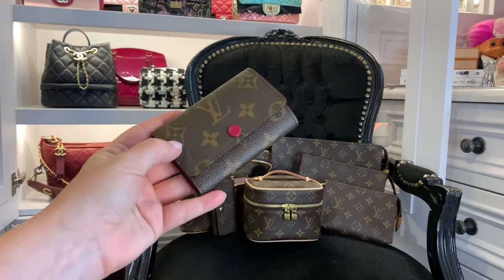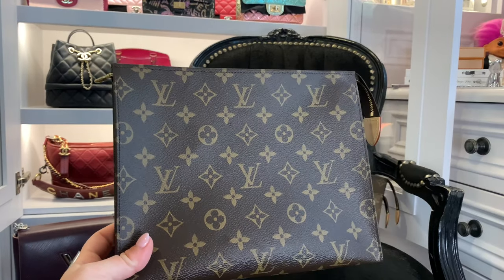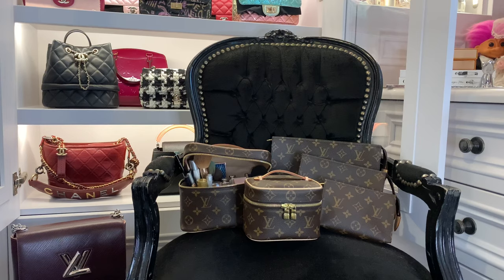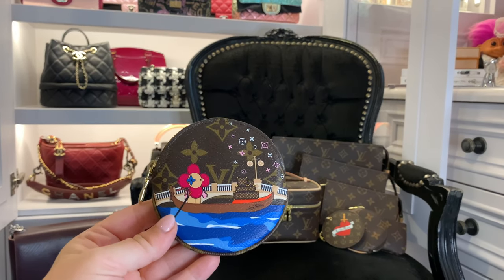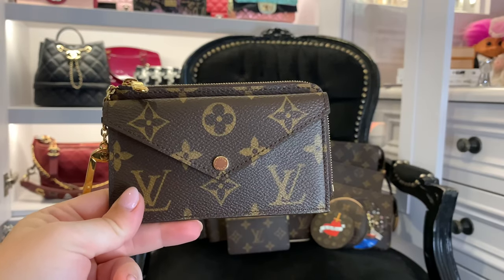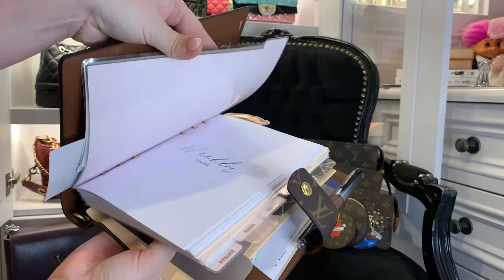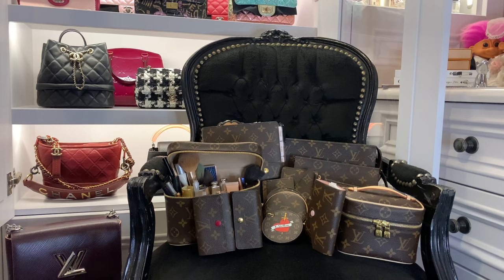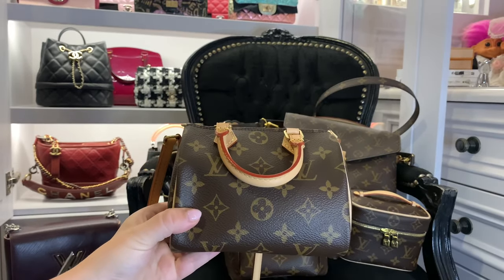MY MASSIVE LOUIS VUITTON MONOGRAM COLLECTION 2020! Bags, SLG's, Accessories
Today's video is a much requested video, being my entire, massive Louis Vuitton monogram collection! I didn't realise i had so much until this video! This is my entire Louis Vuitton monogram collection, from bags to small leather goods, i hope you enjoy! PS it's a long one, grab a drink!

Equipment:
Filmed on iphone 10
Ring light used (UK)

Microphone (UK)

Items shown i love:

Chanel book on the desk, i love this so much! (UK)

Paris book (UK)

Agenda A5 inserts:
Coloured paper (UK)
Coloured paper (US)

To do list: (UK)
To do list: (US)

Diary (UK)
Diary (US)

Inky pen! (UK)
Inky pen! (US)

This video is not sponsored, all items were purchased with my own money.